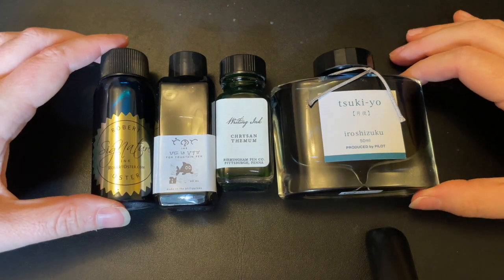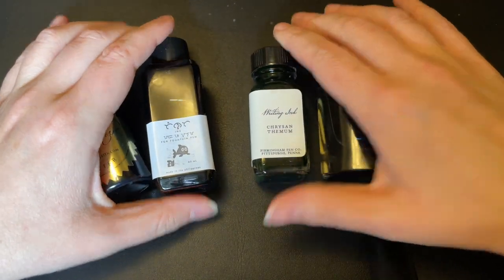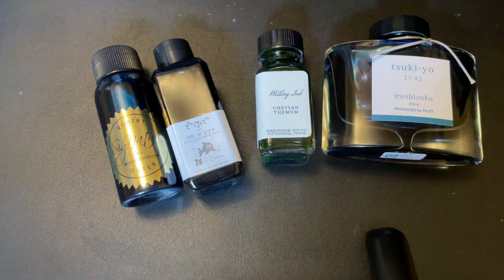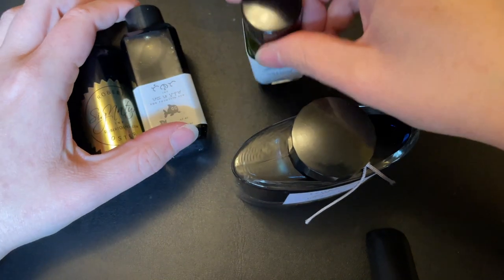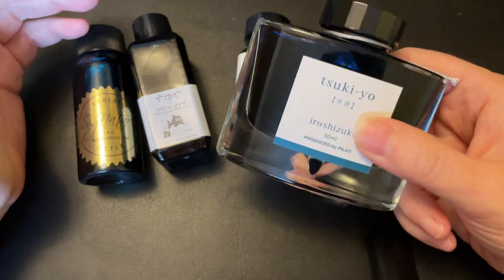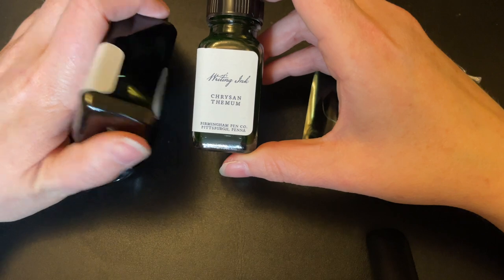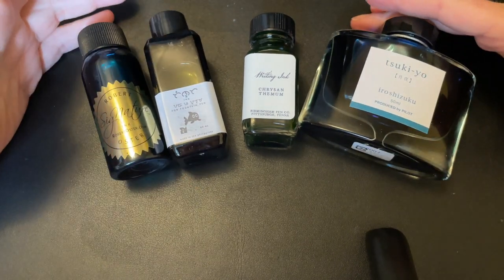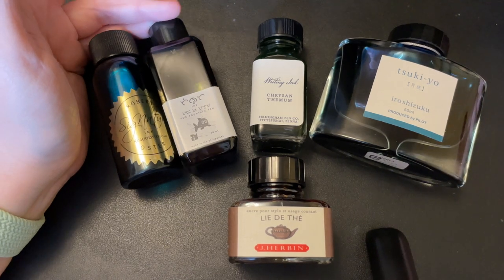Ink Bottles: Glass vs Plastic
Does this matter to you at all or could you not care less?